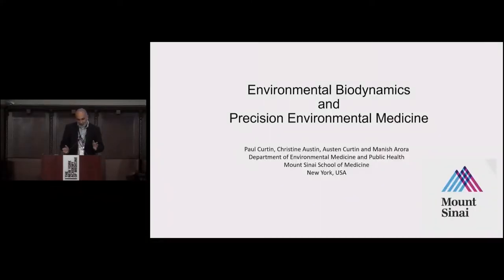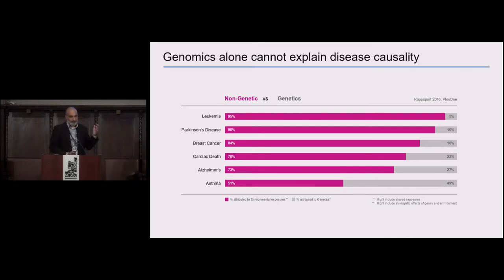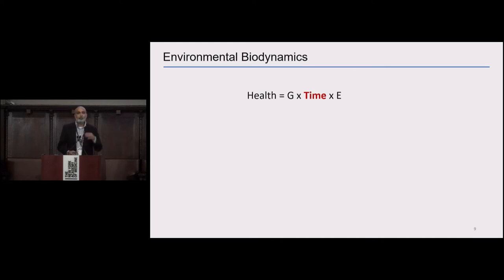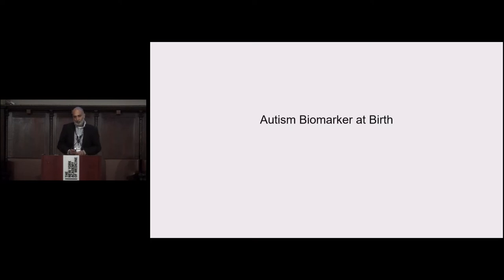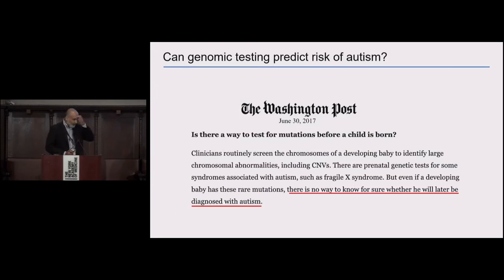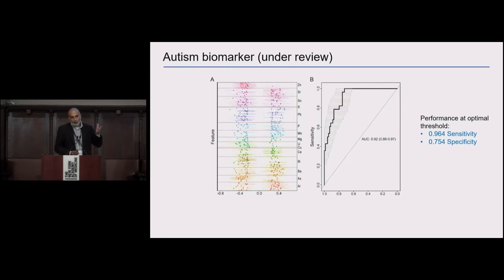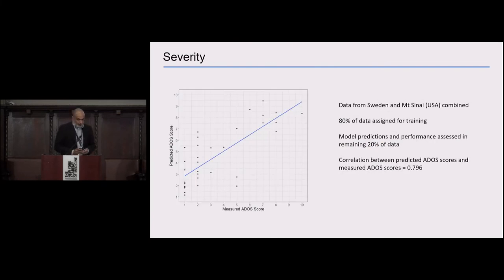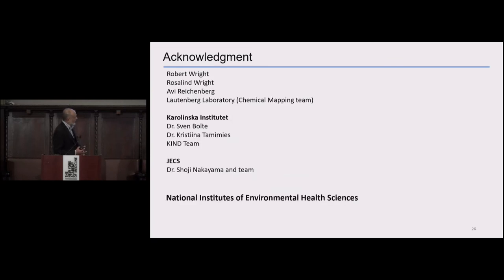Environmental Biodynamics and the Exposome with Manish Arora, BDS, MPH, PhD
Exposomics is fundamentally shifting our ability to understand human health, disease, and effective interventions for treatment. This symposium will focus on the role of exposomics in the context of health disparities research and implications for improving clinical care for communities of color. With the rapid development of new methods, novel biomarkers, and new technologies, exposomics is accelerating how we understand the complexity of environmental exposures and how the body responds to them. Senior and junior research scientists interested in learning and sharing innovative tools that improve exposure data collection and other new methods in the field are encouraged to attend. Physicians and medical students will gain valuable insights in how to integrate environmental exposures assessments into their clinical practice. Trainees and early investigators will have the opportunity to present their research in a poster session.